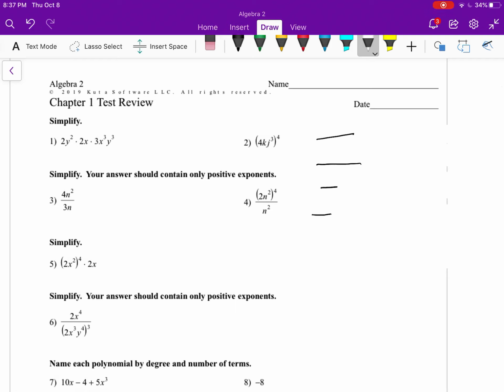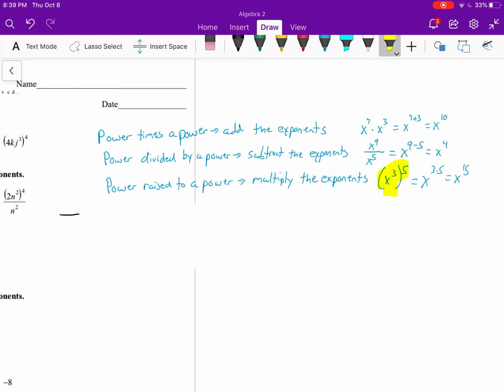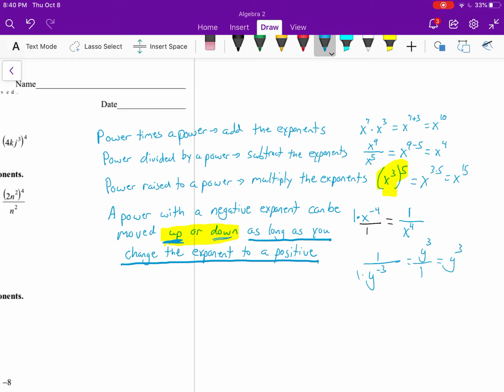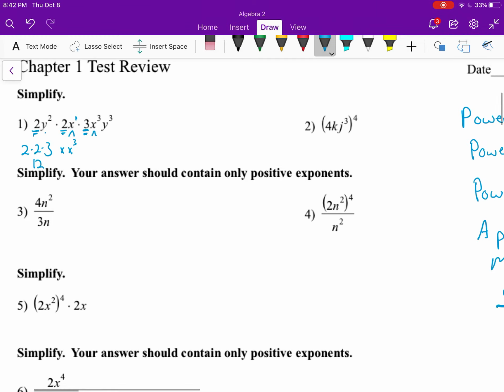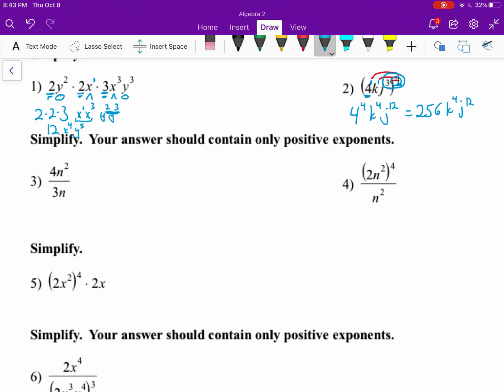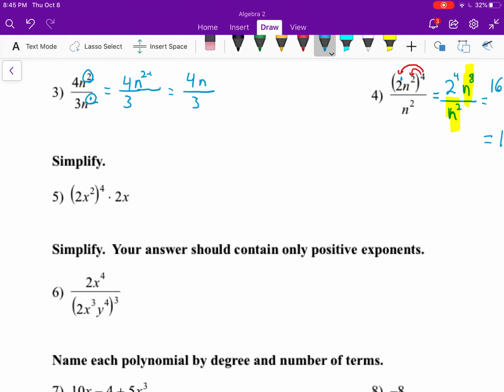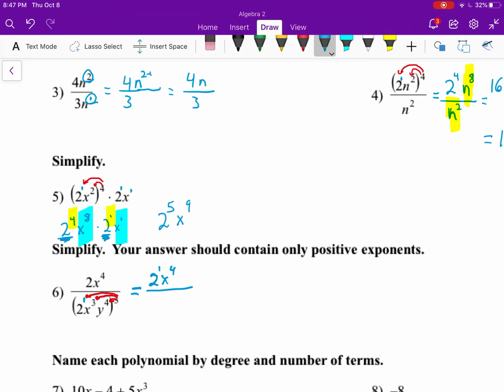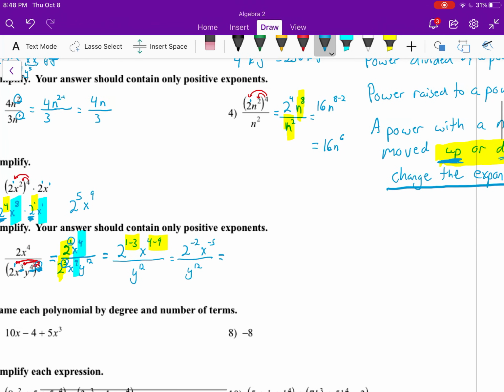Algebra 2 Chapter 1 Test Review A (Exponents)